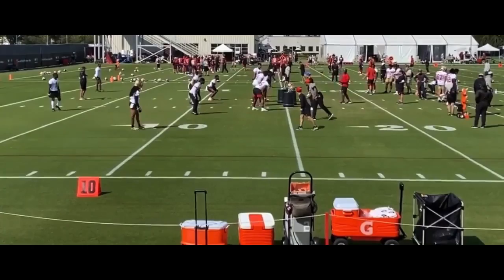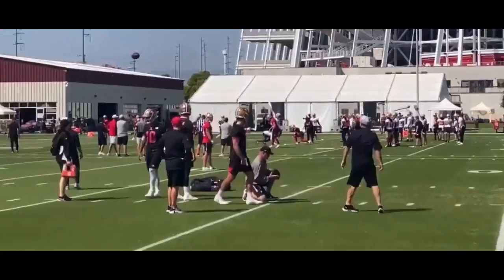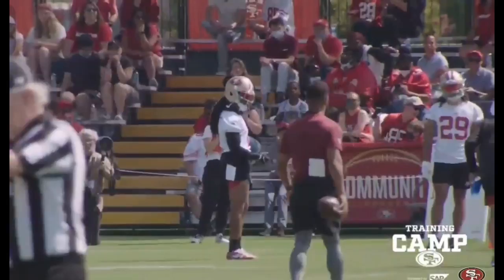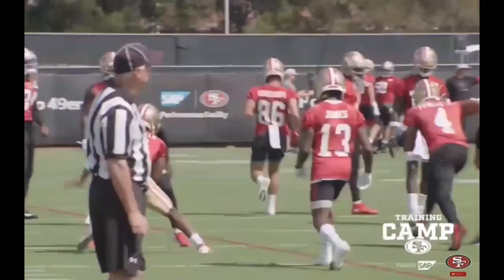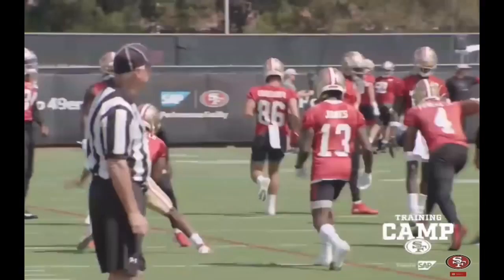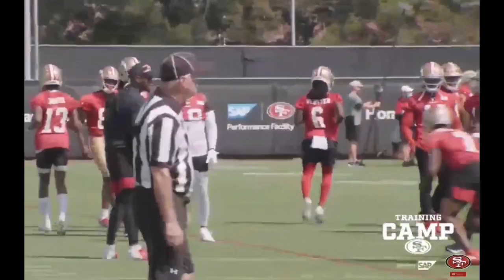Day 3 2021 Training Camp Highlights feat. Trey Lance, Jason Verrett, Deebo Samuel and More!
1- Fred Warner starts the day off
2- Aaron Banks leads the hype train today
3- Team warms up while Mo Hurst gets a vet day
4- Defense working on formations
5- Lance connects with Kittle
6- DB’s doing footwork drills
7- WR’s work on releases
8- Qbs work on RPOs